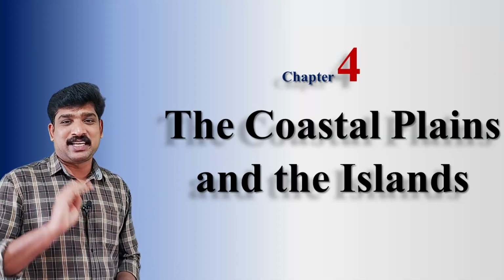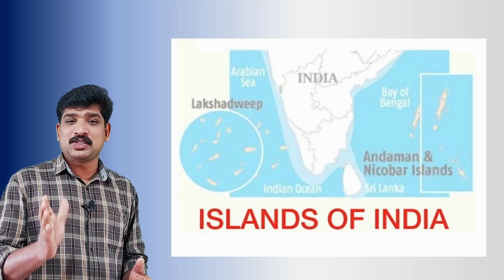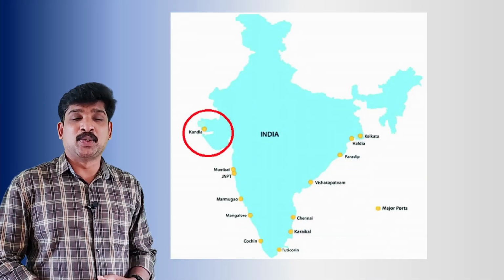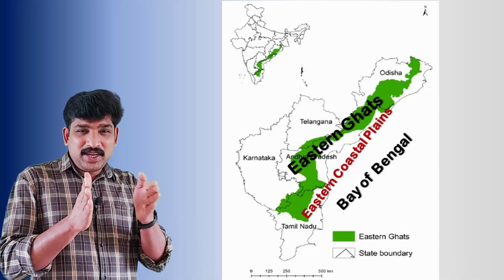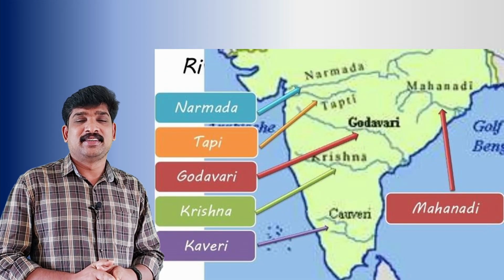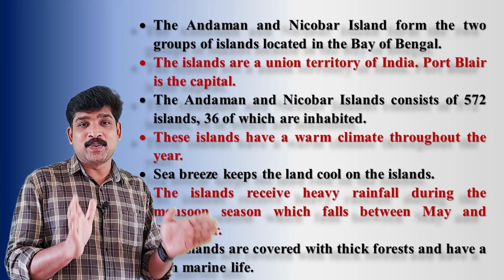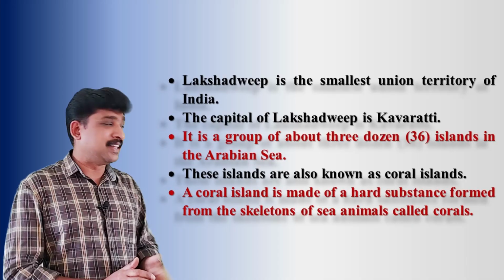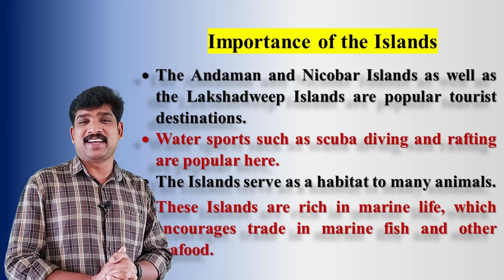Class IV Socilal Studies Chapter 4 The Coastal Plains and Islands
Class IV Social Studies